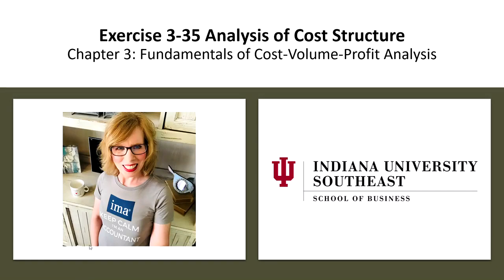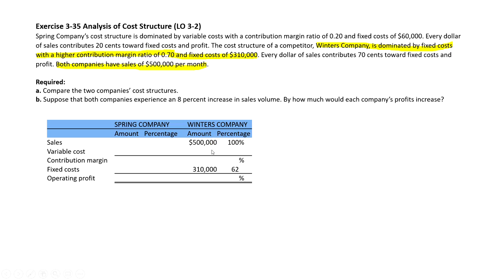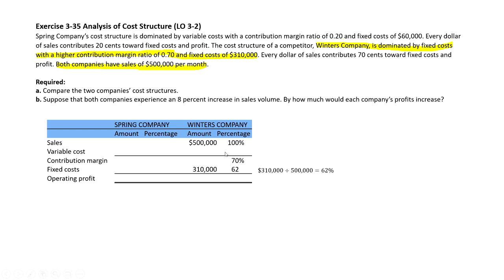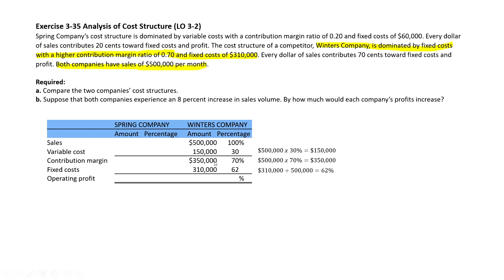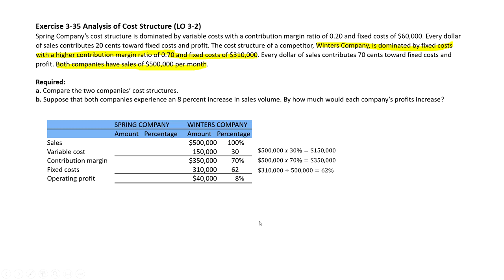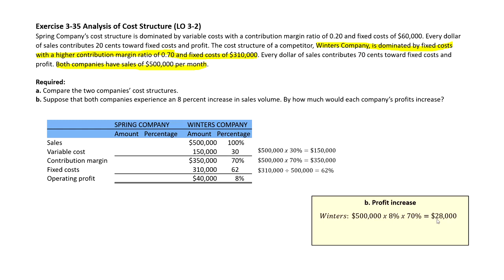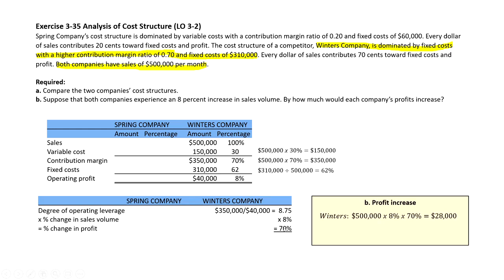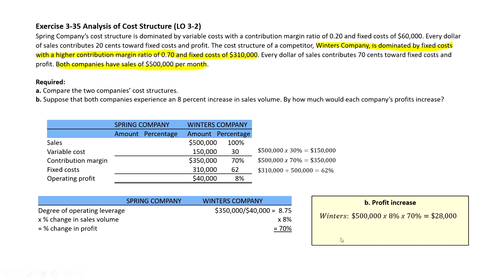CH03 Exercise 3-13 Analysis of Cost Structure